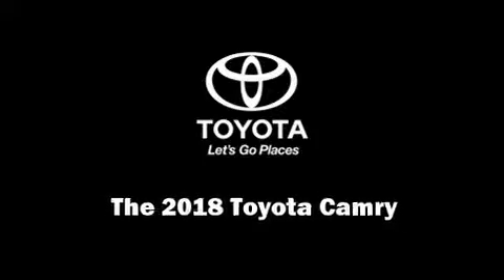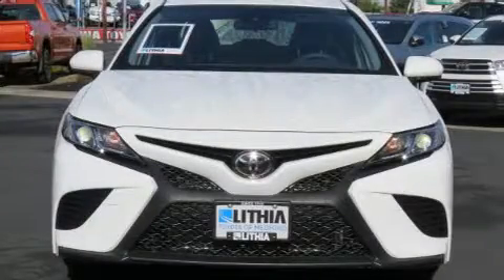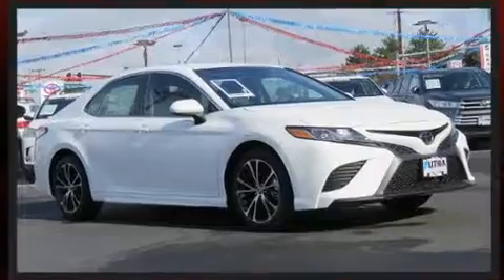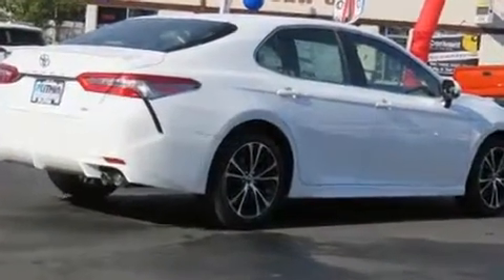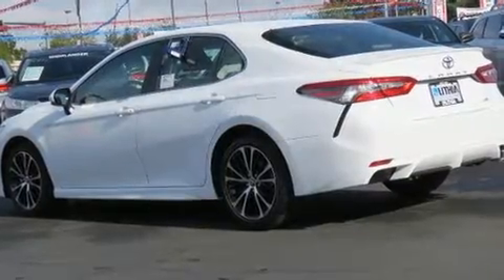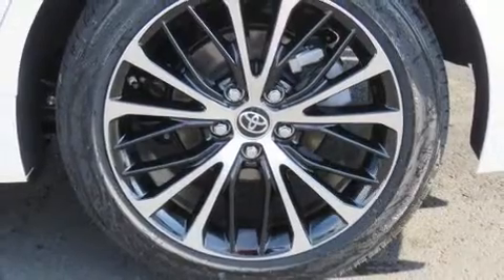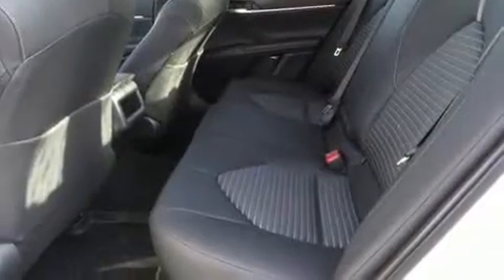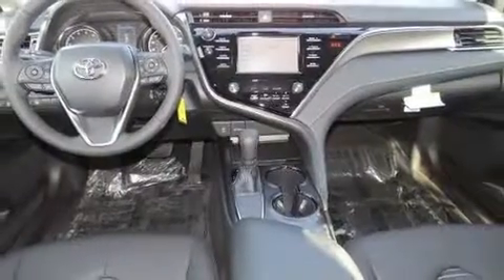2018 Toyota Camry SE in Medford, OR 97501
Sensibility and practicality define the 2018 Toyota Camry. This 4 door, 5 passenger sedan offers the features and options for which you've been searching. It features an automatic transmission, front-wheel drive, and a 2.5 liter 4 cylinder engine. All of the premium features expected of a Toyota are offered, including: delay-off headlights, front and rear reading lights, variably intermittent wipers, telescoping steering wheel, power door mirrors, lane departure warning, and cruise control. Take assurance in side curtain airbags, providing head protection in the event of a severe collision. We pride ourselves in consistently exceeding our customer's expectations. Stop by our dealership or give us a call for more information.